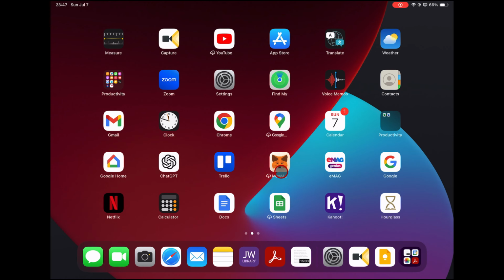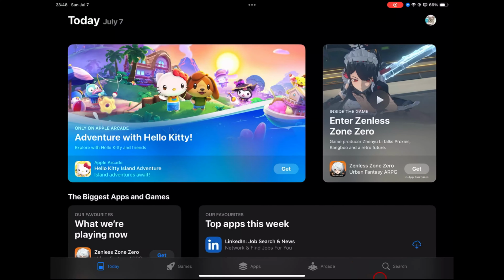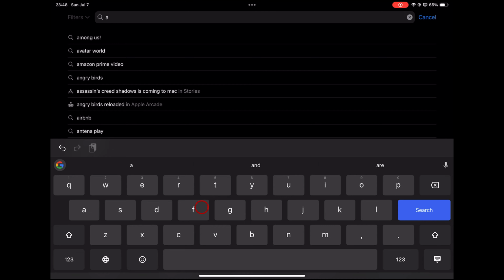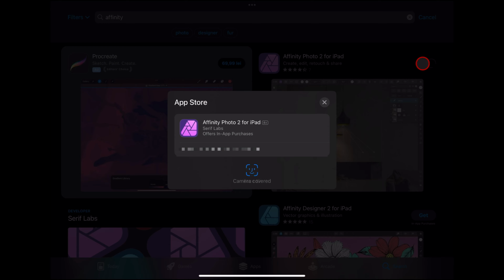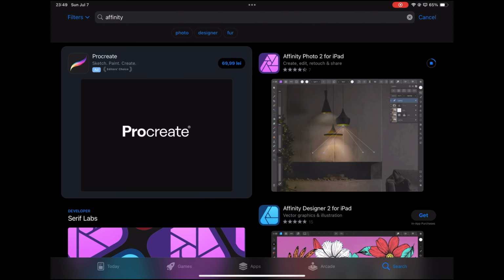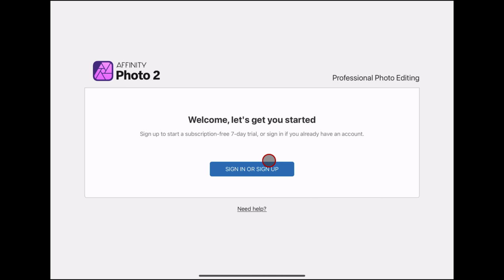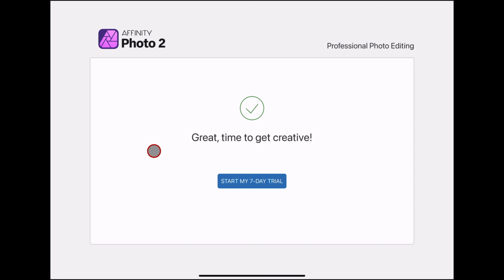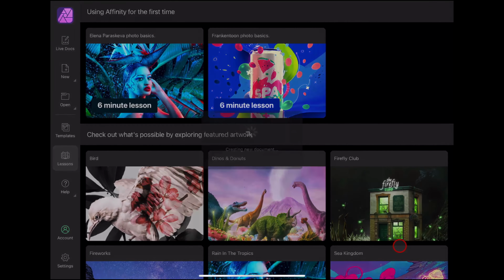How To Install Affinity On iPad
Ready to enhance your creativity on the go? In this video, we'll show you how to install Affinity apps on your iPad. Affinity offers powerful design and photo editing tools perfect for creatives who need to work anywhere.

Here's what you'll learn:

Finding the Affinity App: Open the App Store, search for "Affinity Designer" or "Affinity Photo," and select the app developed by Serif Labs.
Downloading the App: Tap "Get" and authenticate the download with Face ID, Touch ID, or your Apple ID password.
Setting Up: Monitor the download progress, open the app once installed, and follow the on-screen instructions to complete the setup.
Creating an Affinity Account: Sign in or create a new Affinity account.
Whether you're a graphic designer or photo editor, Affinity apps offer robust tools to take your work to the next level. Have questions or requests for future videos? Leave them in the comments below!

Learn in this tutorial how to install Affinity on iPad. This tutorial is good for any type of Apple iPad. You can learn how to install Affinity on iPad Air, iPad Pro, iPad Mini or any type of Apple iPad.